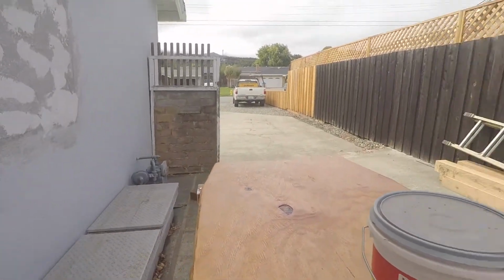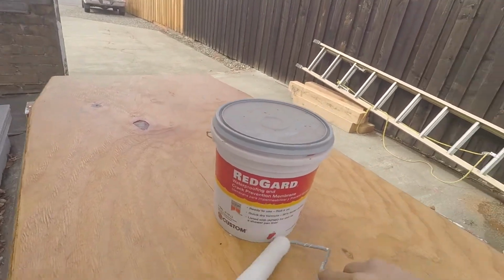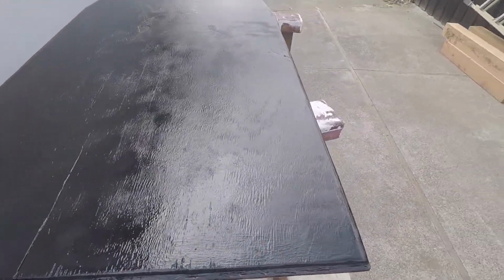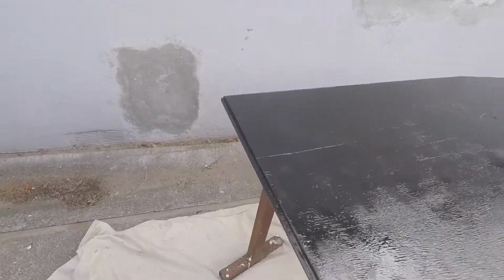Making the Deck for Zodiac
Today we seal up the plywood deck I made for the zodiac. Our first launch will be soon so I wanted to seal it up so it could withstand saltwater at least for a year or two or until I get around to making a legit fiberglass floor.